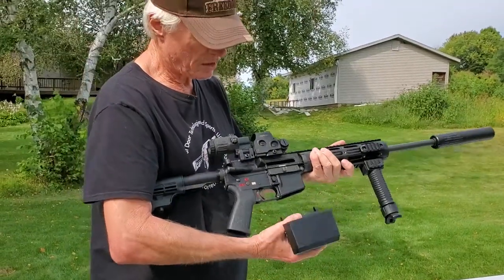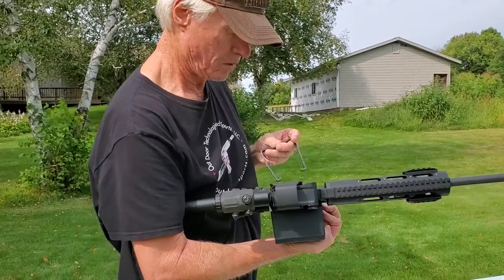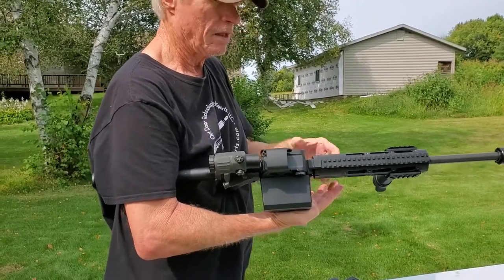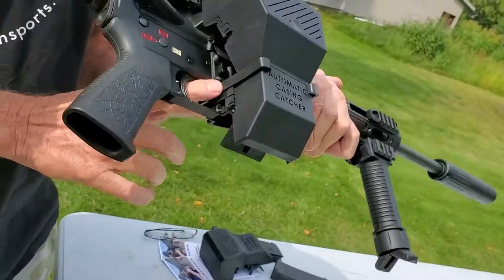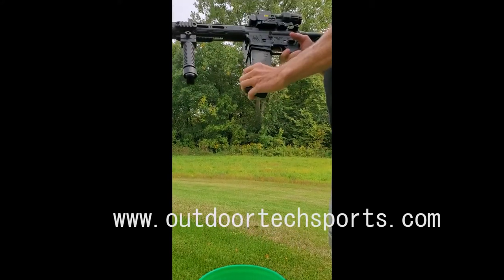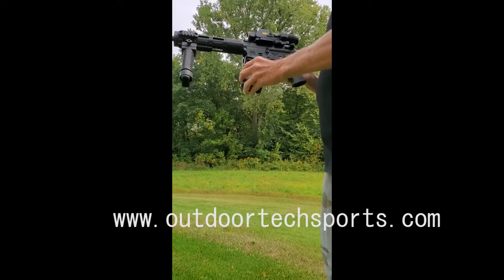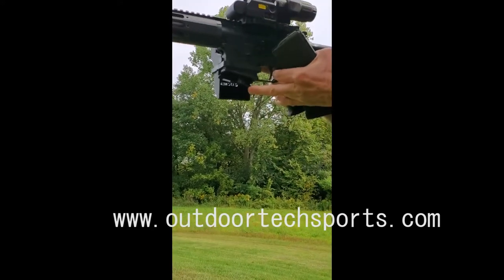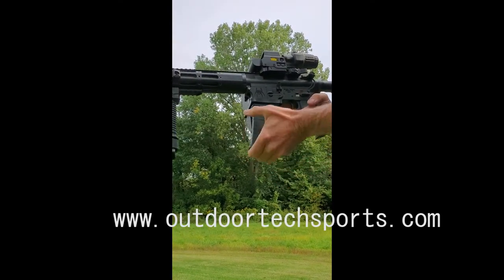Shell Catcher Mounting and Unloading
Watch our founder, Craig Churchill, as he demonstrates how to mount and unload our AR-15 Shell Catching accessory.